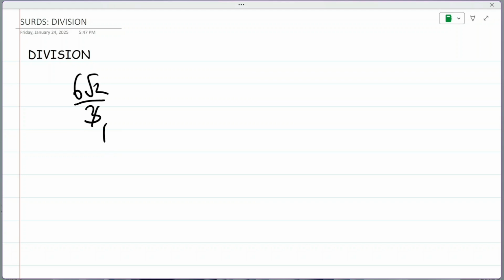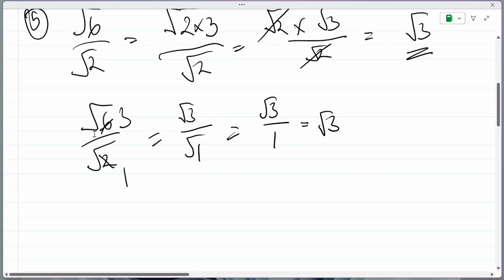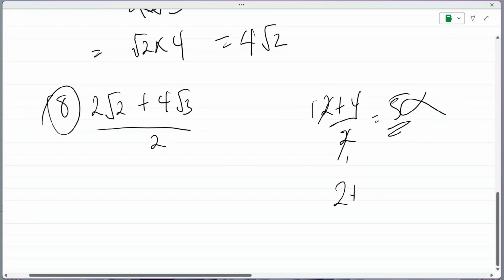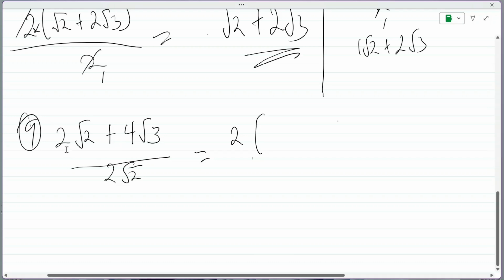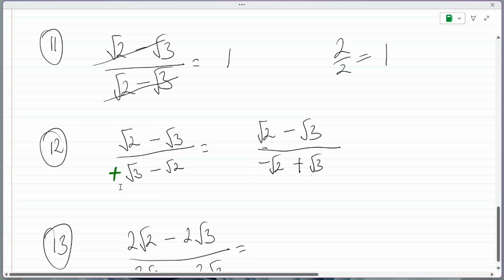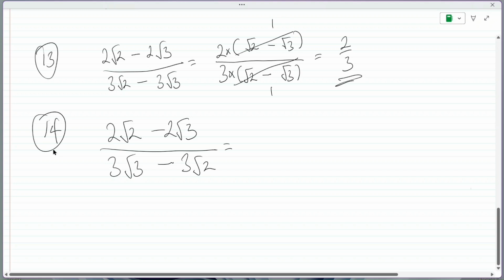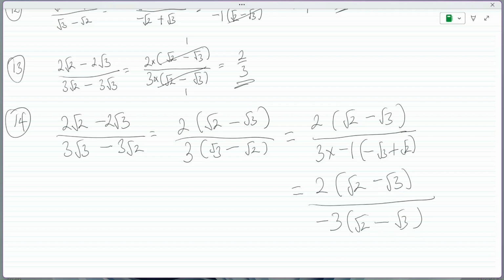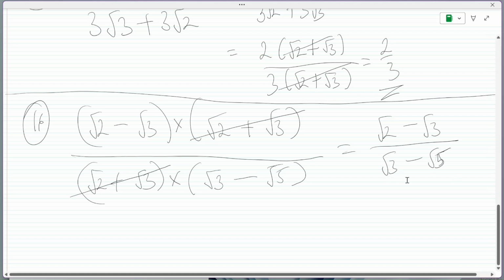PART 7: DIVISION OF SURDS (short)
PART 1: Introduction, TYPES (Forms) and Perfect and Imperfect Squares

PART 2: Basic Form and Single Form Conversions

PART 3: SIMILAR Surds

PART 4: Addition of Surds

PART 5: Subtraction of Surds

PART 6: Multiplication of Surds

PART 7: Division of Surds

PART 8: Surds in Fraction

PART 9: Conjugate and Rationalization of Surds

BONUS QUESTION(S)

PART 10: Equality of Surds

PART 11: Square root of Surds

PART 12: Equations in Irrational Surds Forms or Irrational Surds forms equations

enika's, DIVISION OF SURDS (short)
enika's, SURDS
enika's, SURD